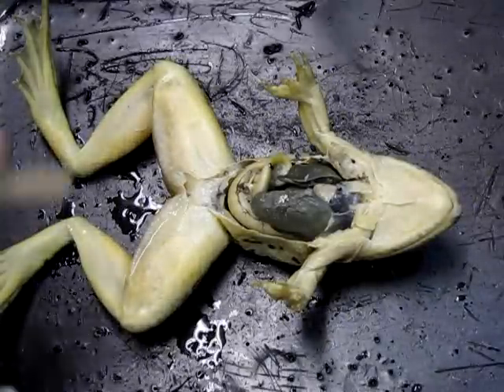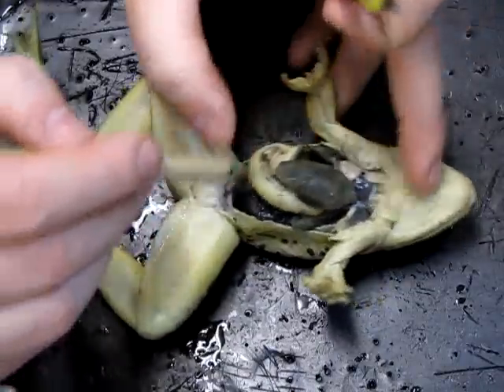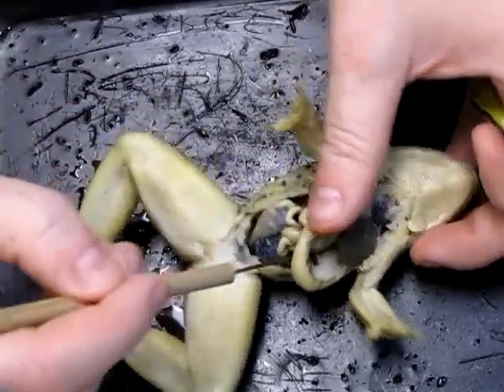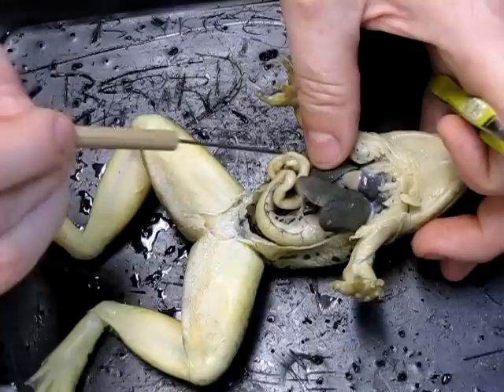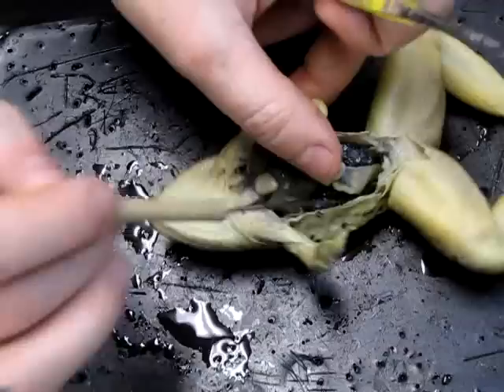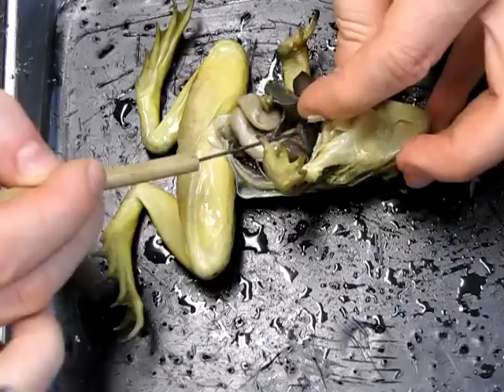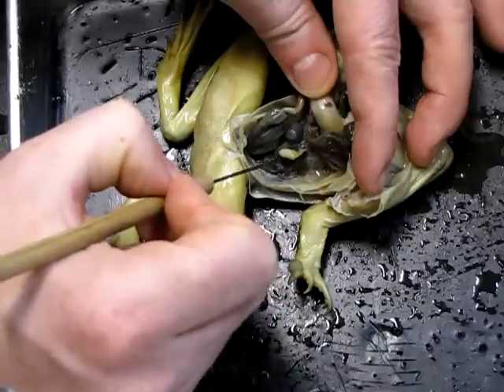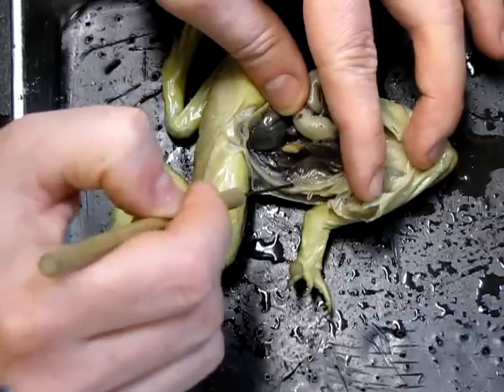Frog Anatomy - Part 2 (Internal)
External and internal anatomy of a grass frog, with a comparison of male and female reproductive structures. Phylum Chordata, Subphylum Vertebrata, Class Amphibia.

This video was made by the teaching assistant (C. Ernst) for the students of Organisms II at McGill University, but is appropriate for any introductory-level zoology program.

Organisms II, 2012